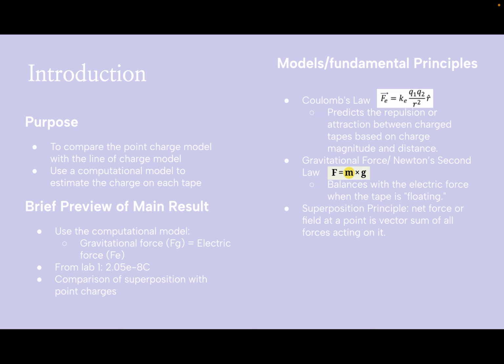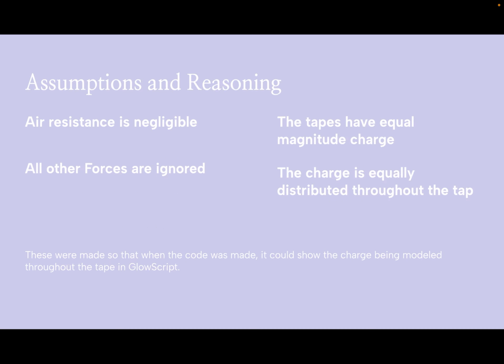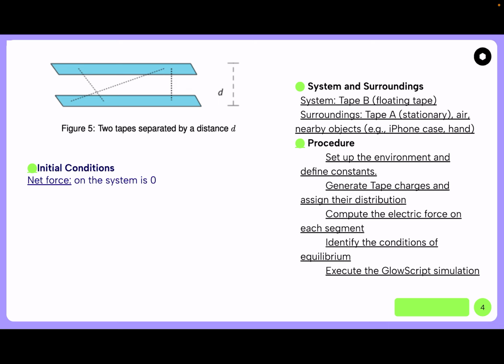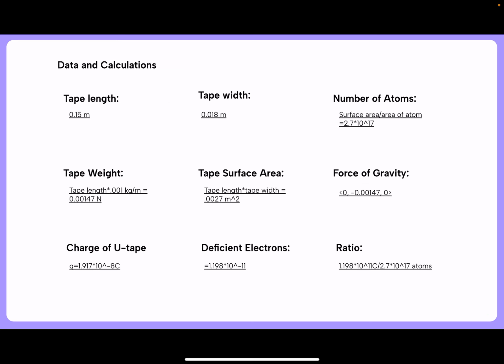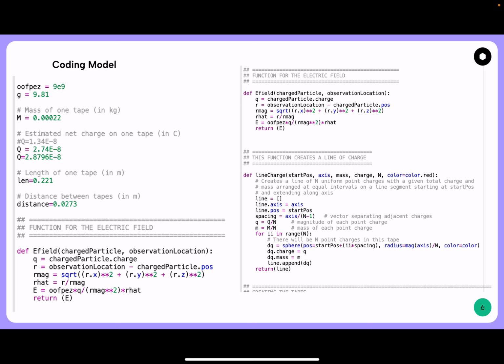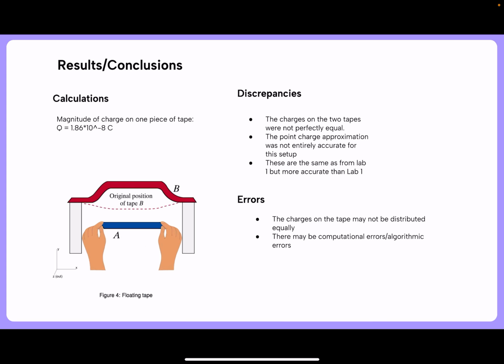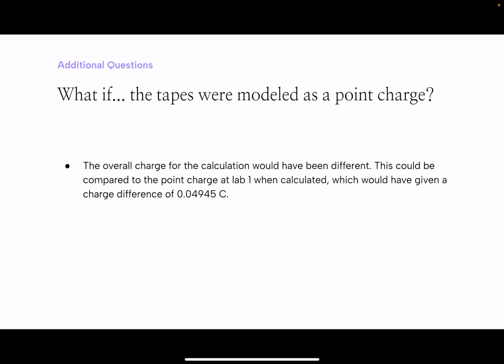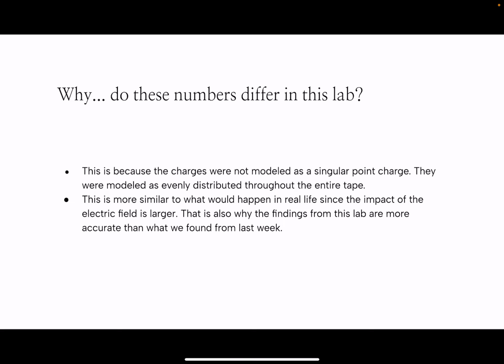Physics 2212 Lab 2- Charged tapes revisited